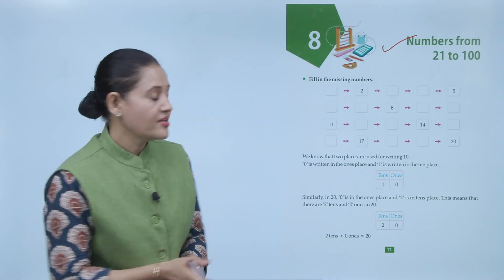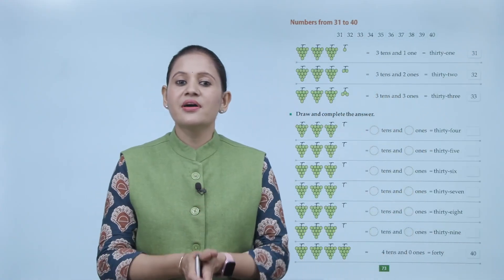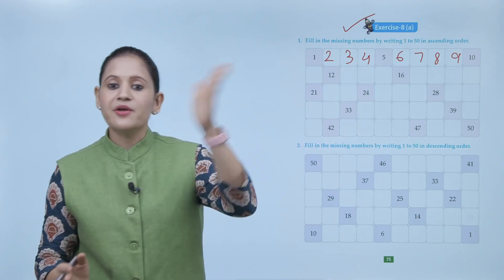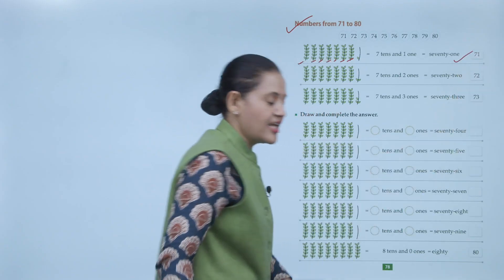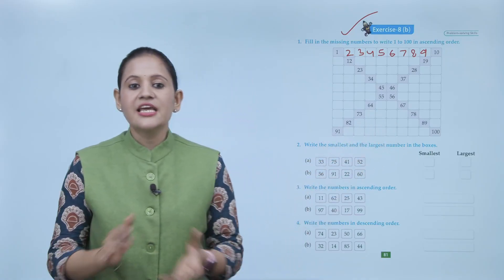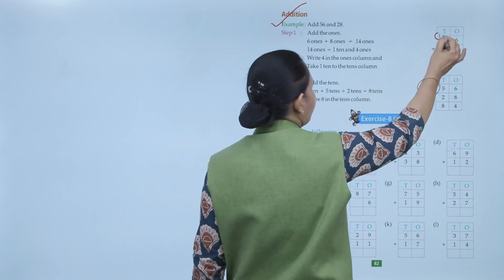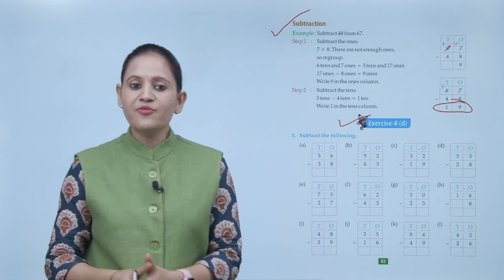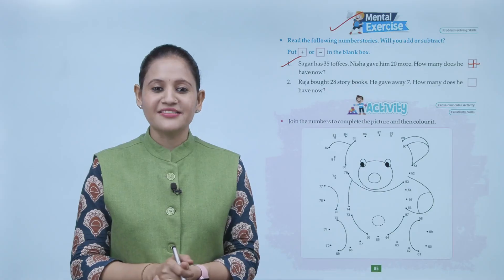Ch 8 | Goldfinch Publications | Math | Class 1 | Numbers from 21 to 100 | For children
New Flash, a new launching of Goldfinch Publications, is embellished with all the features for which the products of Goldfinch Publications are famed i.e. rich study material, creative illustrations, thoughtful presentation, interactive exercises, quality printing and much more. But what makes it different from other is that the books of the series are geared up with digital animation, web-support and animated videos wherever required.